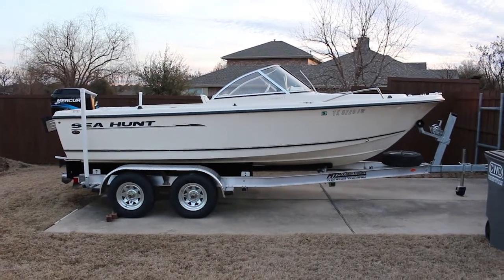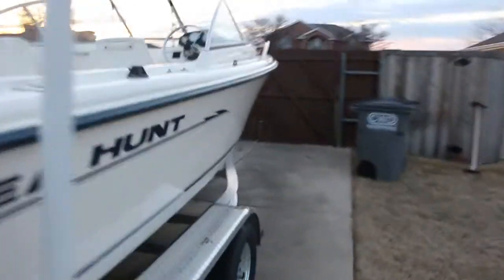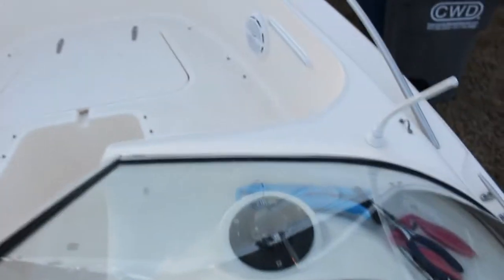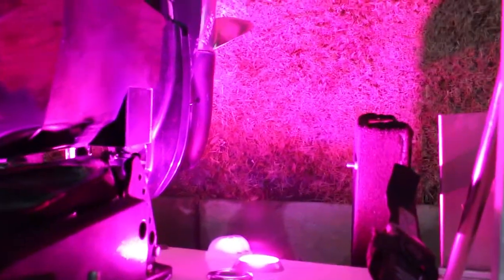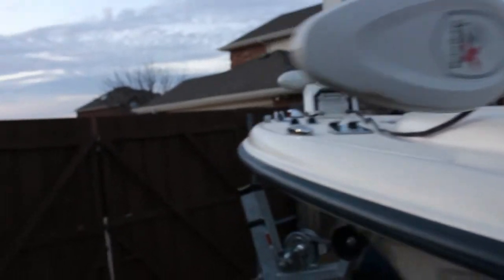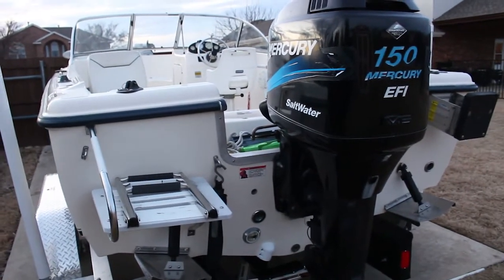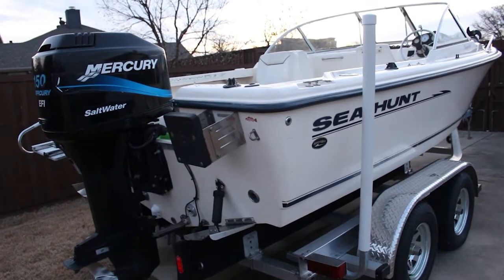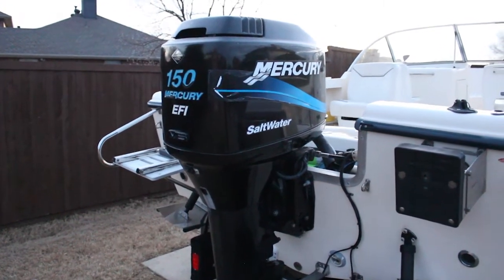Boat Walk Through for Fun - 2003 20ft Sea Hunt Escape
2003 20 foot sea hunt escape with 150 hp Mercury EFI 2 stroke. Some upgrades and used boat buyer tips